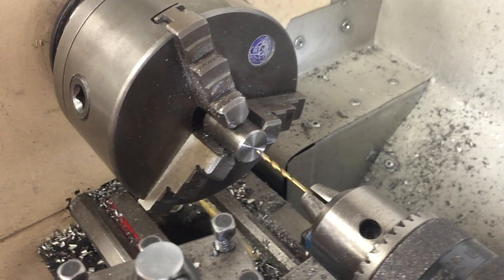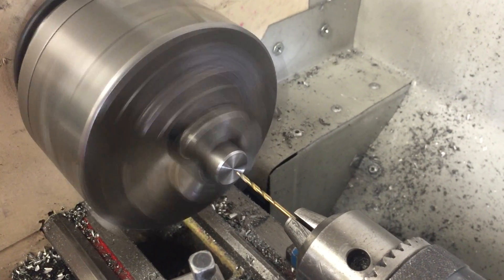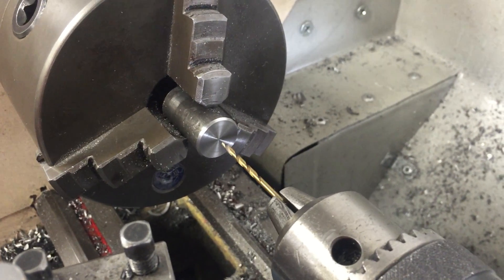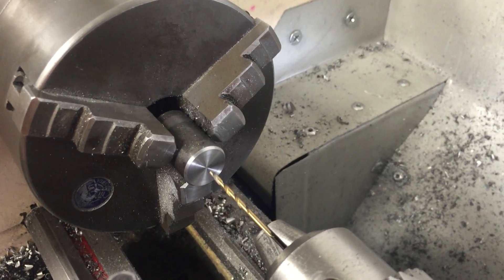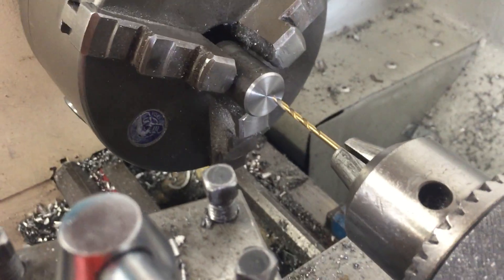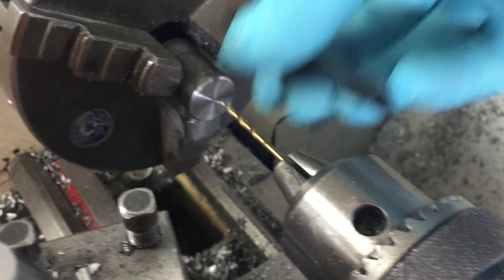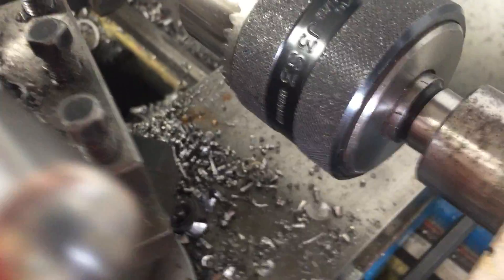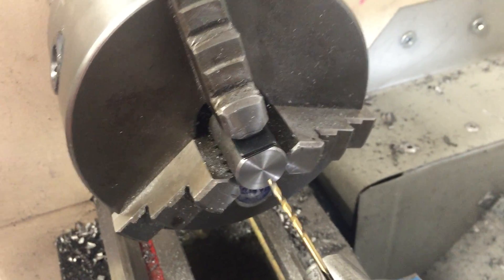Turning / drilling off centre in a 3 jaw lathe chuck. Eccentric turning / drilling.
Perhaps this is common knowledge for those who are in the know... but I've never seen it done before.

I was making a cam for my tailstock quick release and needed to turn and drill off centre. This is my version of "getter done" shop work.